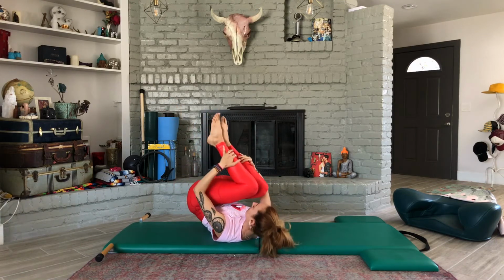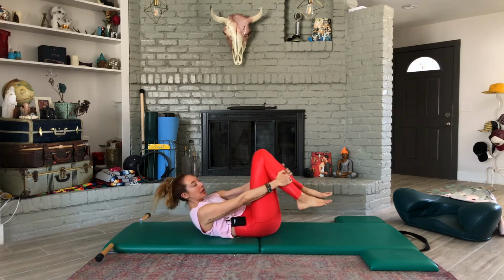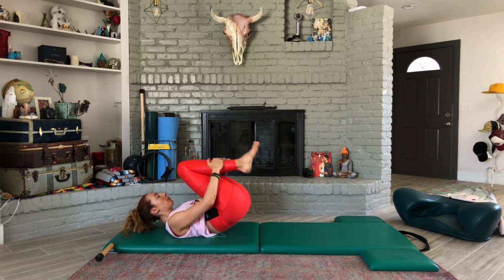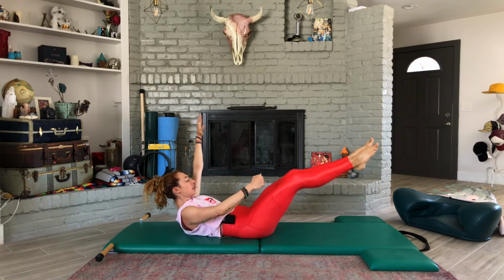1 Min Pilates Workout on the Mat | Online Pilates Classes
Around the Clock is an old Pilates exercise that I think is easy to forget exists. In fact, you might only ever see it on an actual clock at a Pilates studio. But, if you're really busy and you feel like you don't have enough time in your day for a full Pilates workout this one exercise done all the way around in a circle and then all the way back will have you feeling like you actually did a full PilatesMat workout. It's as if Rolling Like a Ball, Double Leg Stretch, and Hundred had a Pilates exercise together.
Click the link above for additional tips on this PilatesAroundTheClock exercise.